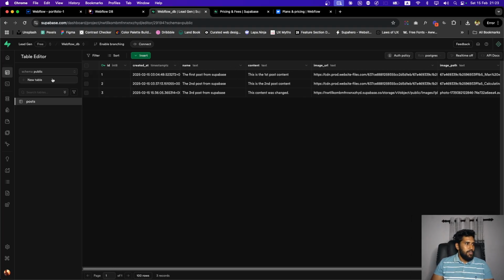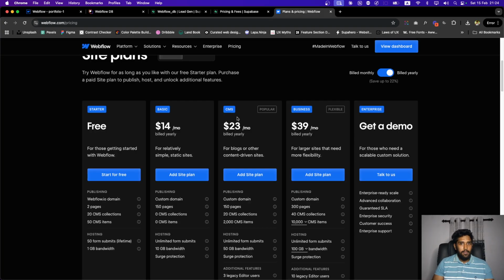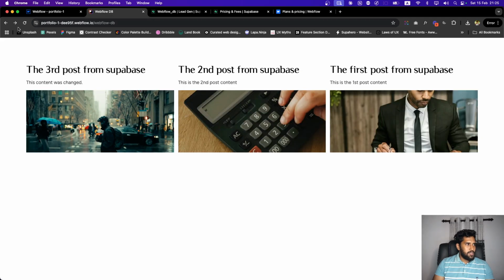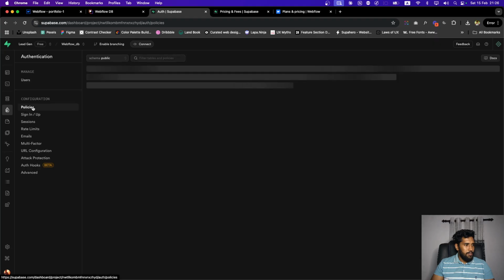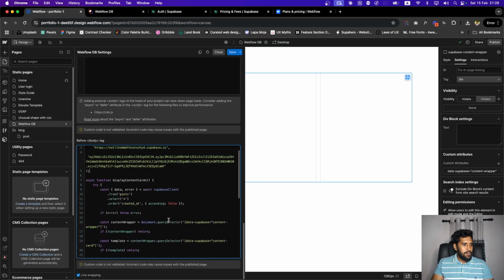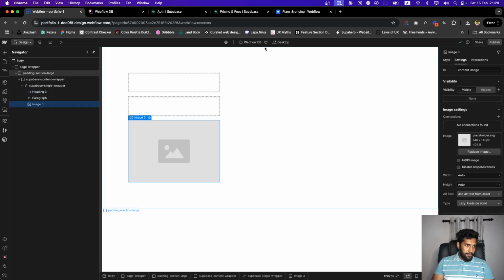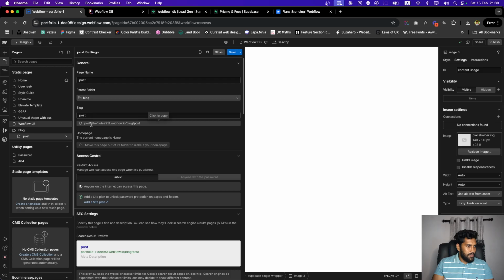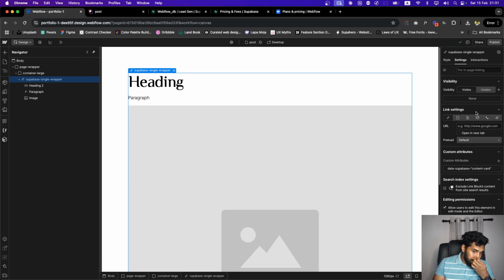Build a Free Blog Without Webflow CMS: Supabase + Webflow Tutorial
Tired of paying for Webflow's CMS? Here's how to build a powerful blog using Supabase as your backend - completely free.